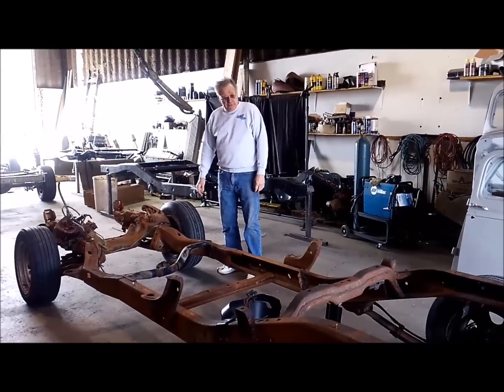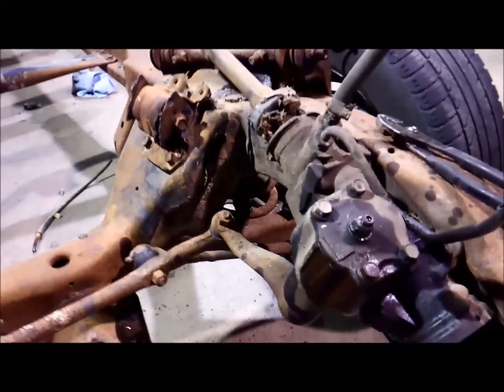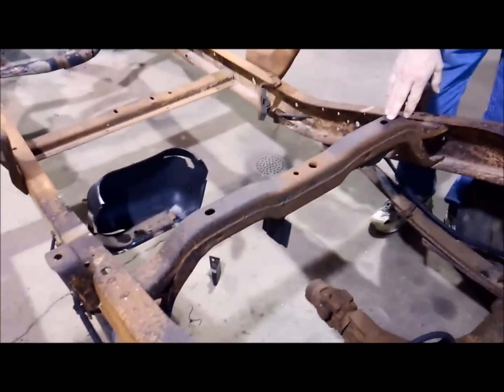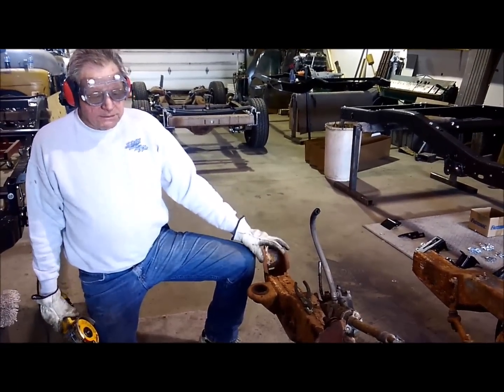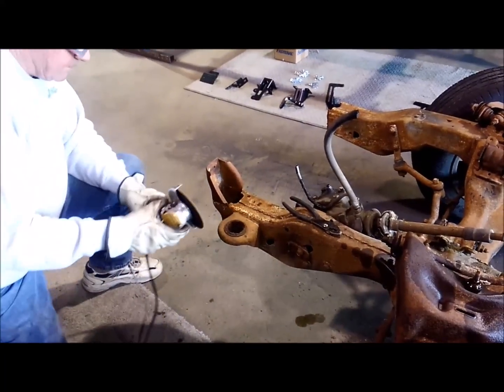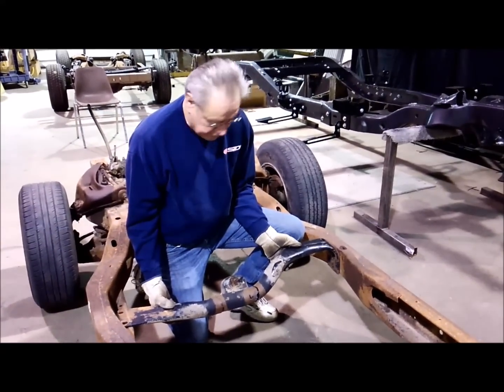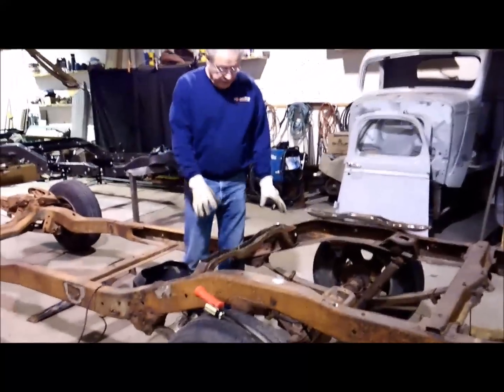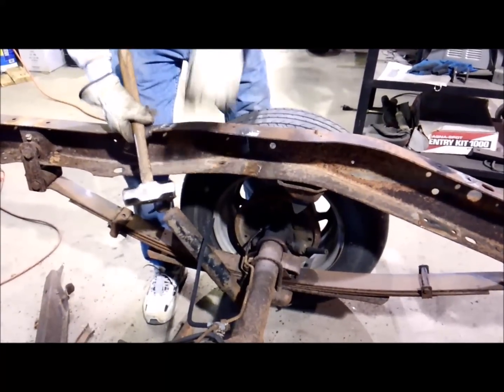Prepping your S 10 Frame Video Final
Here is the how-to of how our techs will prep an S-10 Frame for a Code 504 S-10 Conversion Kit!

Note: The brake line tab welded to the inside of the frame above the rear axle will need to be removed so the shock cross bar can be installed.